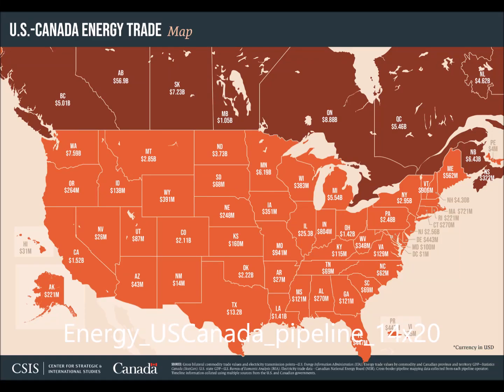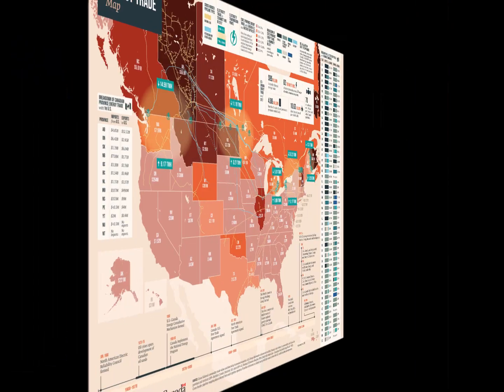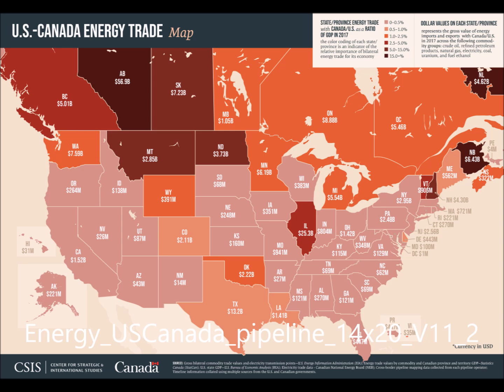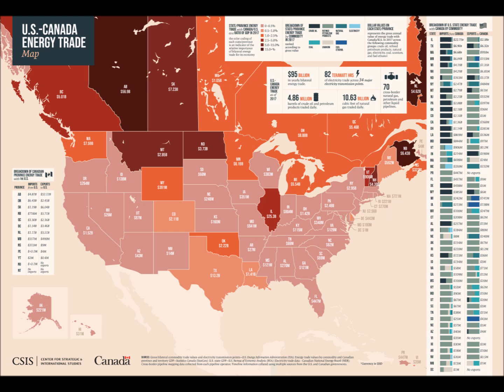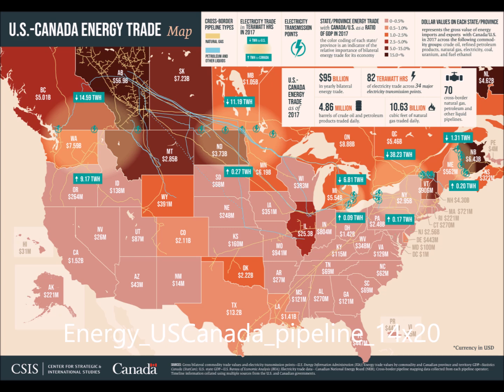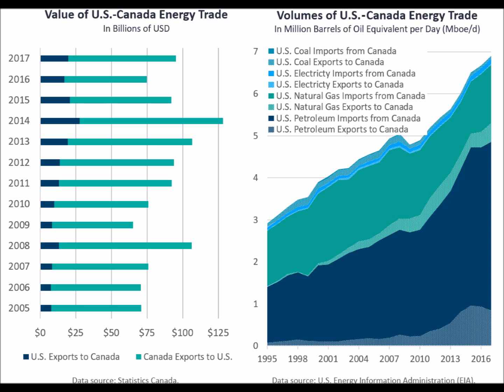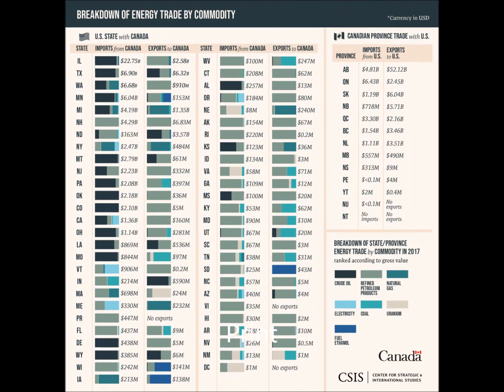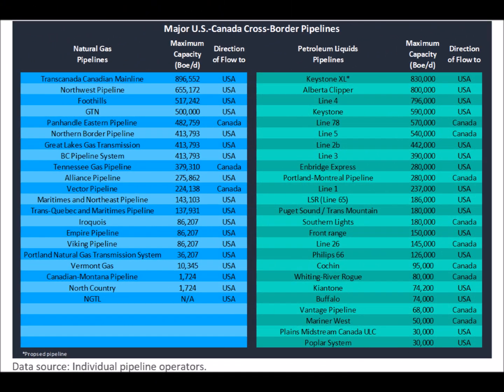USA AND CANADA TRADE